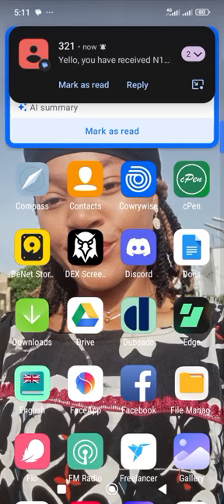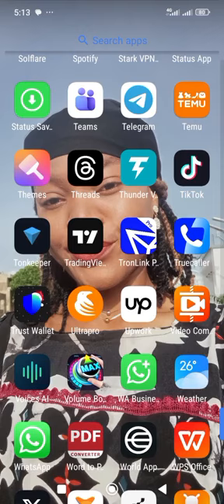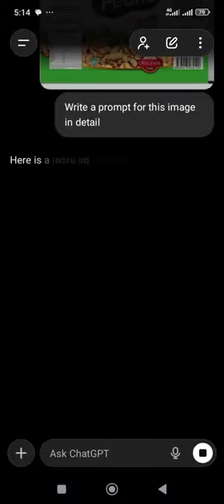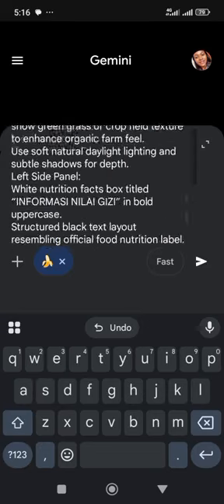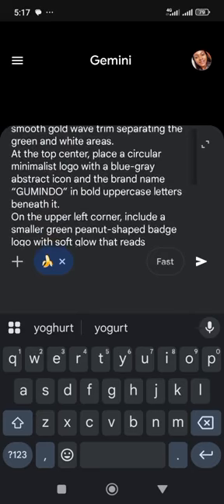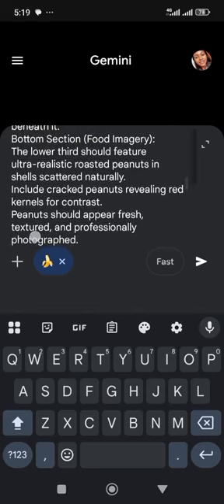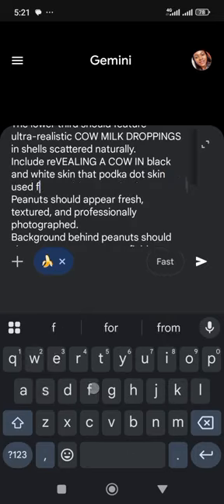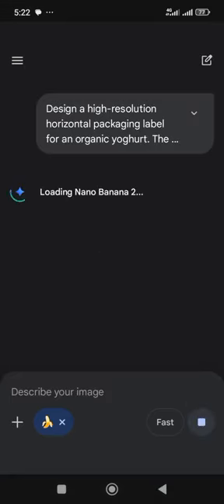No Laptop Needed! Design Business Flyers & Stickers With Your Phone 💰@smartphonemonie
In this video, I’ll show you how to create professional business flyers and stickers using only your phone. No laptop needed!
If you’re looking for a smartphone side hustle, this is one of the easiest ways to start making money online. I’ll walk you step-by-step on how to design flyers for clients and turn your phone into a money-making tool.
Whether you’re a beginner or want to start a small graphic design business, this tutorial will help you get started today.

create flyers with phone
design stickers with smartphone
make money with graphic design
smartphone side hustle
canva mobile tutorial
earn money designing flyers
how to design flyers for clients
phone graphic design
online business with phone
beginner graphic design
print business ideas
sticker design tutorial
small business branding
smartphone money academy